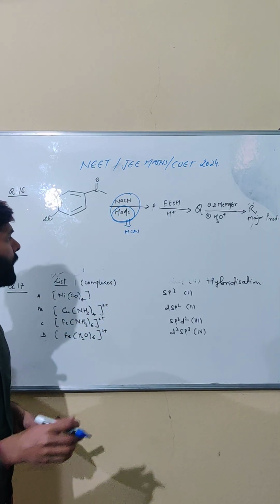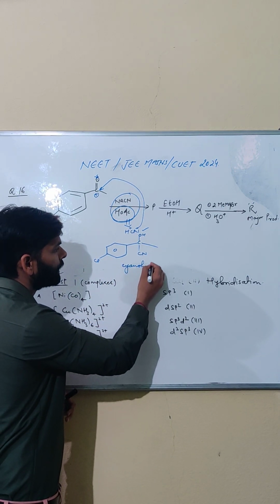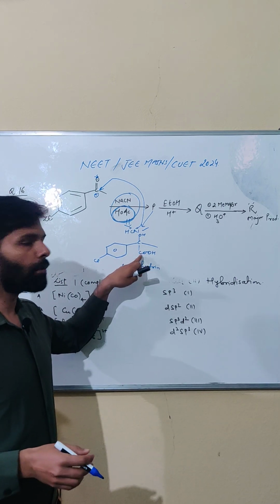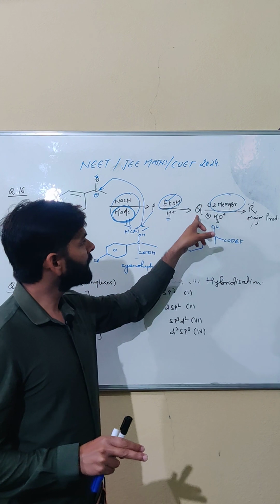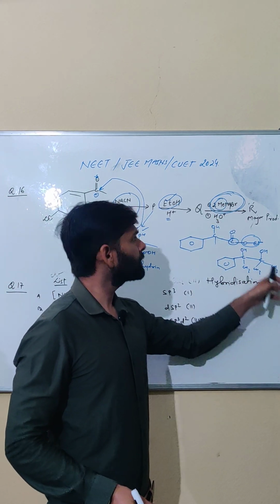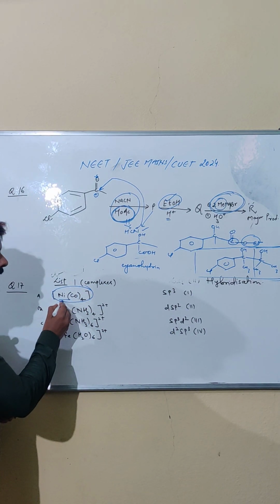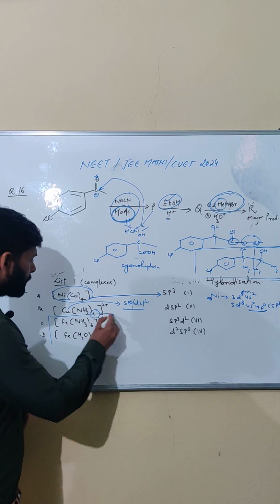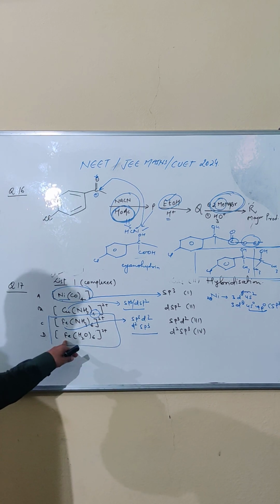JEE/NEET/CUET@2024 CHEMISTRY IMPORTANT QUESTIONS